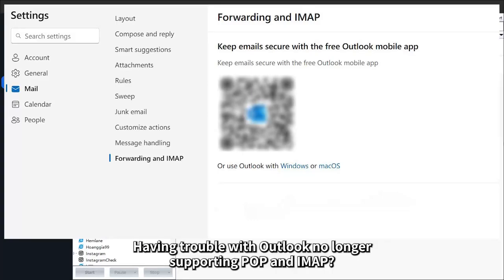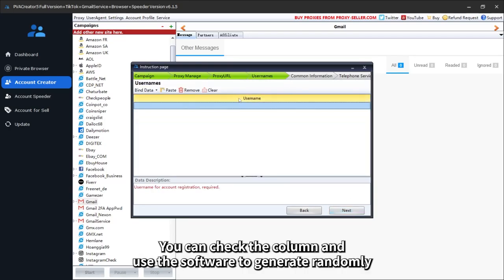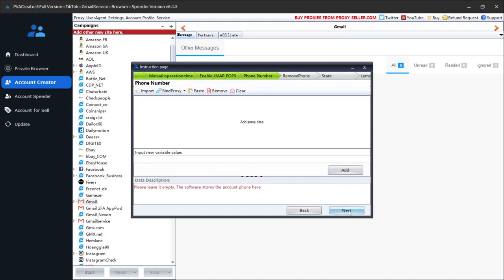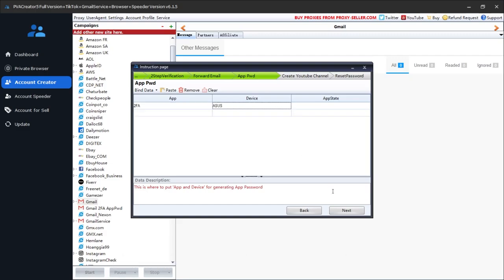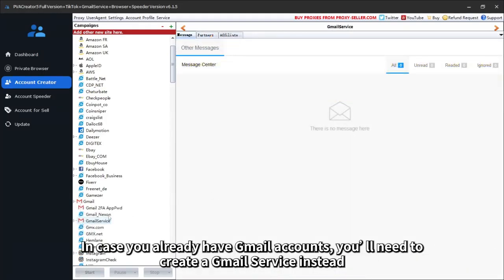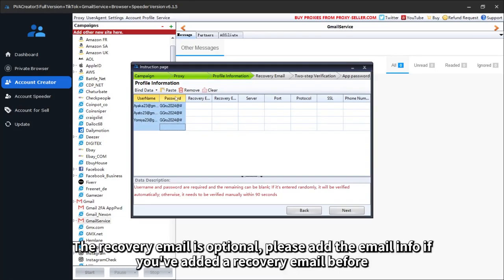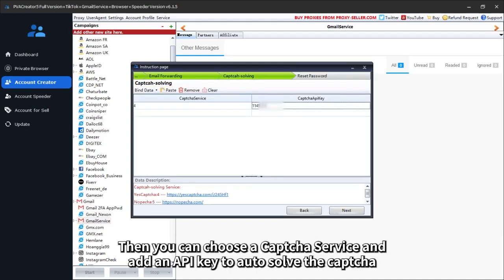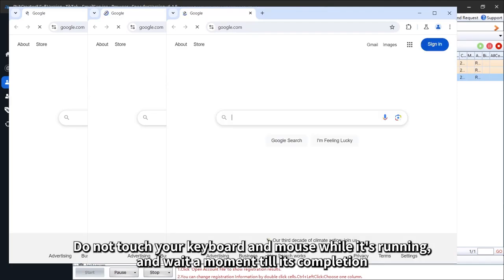Bulk Account Creator Bot | Bulk Account Registration | How to Auto Register Gmail Accounts in Bulk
is a professional bulk account creator bot that can automatically create many phone and email verified accounts for different popular sites. It can also solve captcha automatically and allow you to import proxies to register bulk accounts safely.

--Enable 2FA
--Generate App Password
--Forwarding emails
--Reset Password
--Create YouTube Channel
--Remove Phone Number
--Auto-generate username and passwords
--Change Mac Address
--Bind Fingerprints and Proxy to each account
--Request Review on Disabled accounts